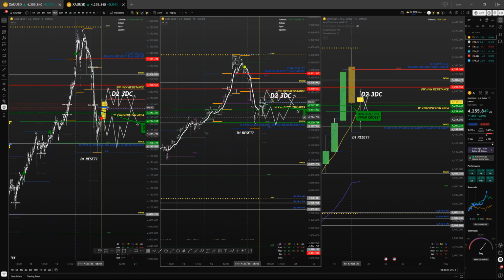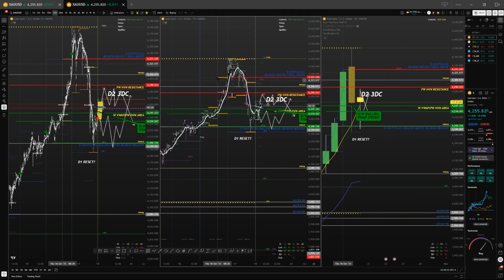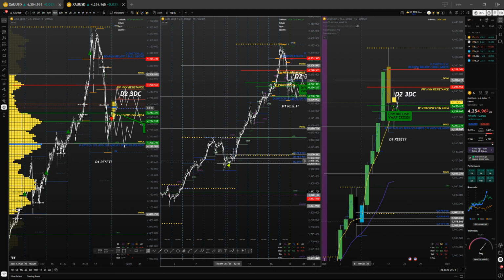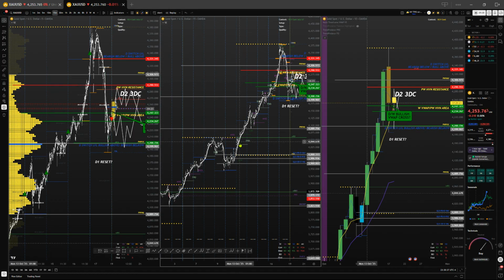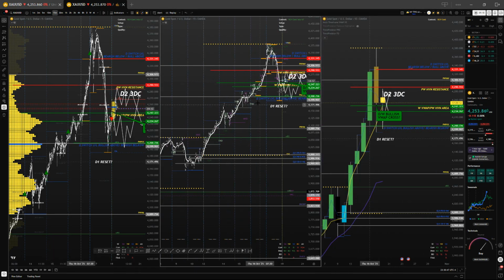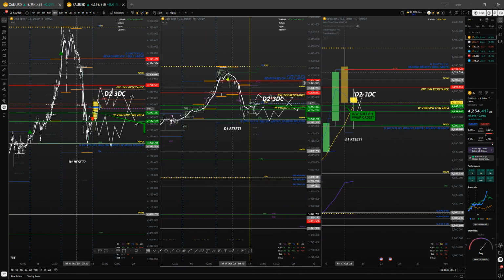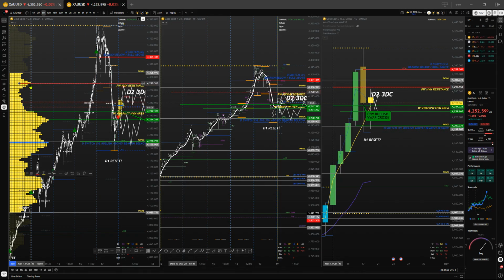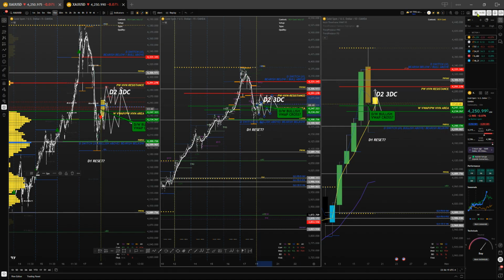Professional Gold Trading Preparation | Trend Predator Pro & TPO Framework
In this video, I take you inside my pre-Wall Street top-down analysis — done live during the Asian session — to show you exactly how I prepare for the trading day.

Using the Trend Predator Pro and Trend Predator Trading Tools, including the Fakeout Highlighter, I build a complete market thesis on Gold (XAU/USD) from scratch.

You’ll see how I:

Identify signal days and key context zones

Use the weekly TPO profile for structure and bias

Mark up levels, highs, lows, and closing prices for precision

Create a strategic playbook before the Wall Street session begins

Whether you’re a developing trader or an experienced one refining your process, this video will help you see the markets through a professional lens.

Trend Predator Fakeout Highlighter.

Market Profile / TPO